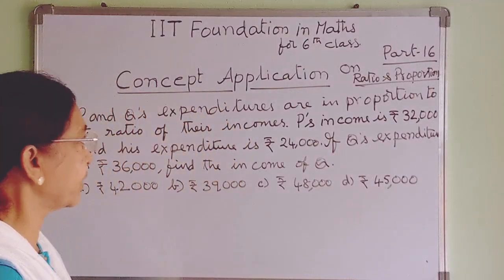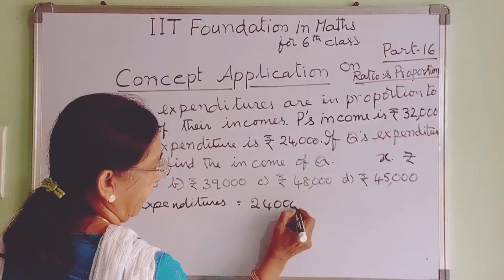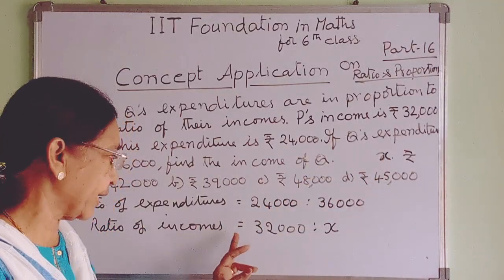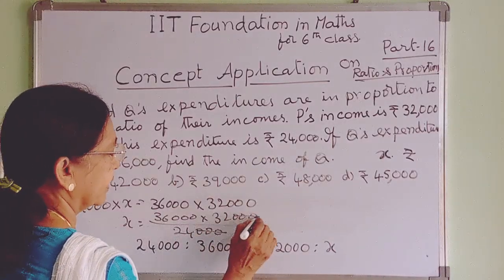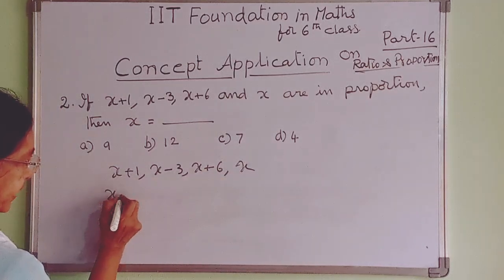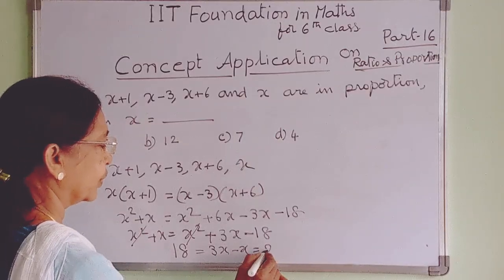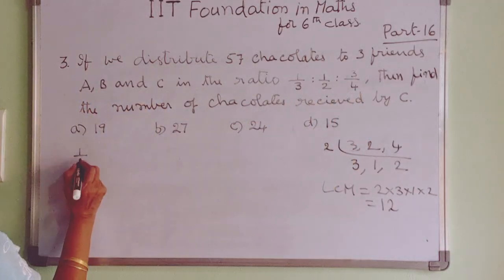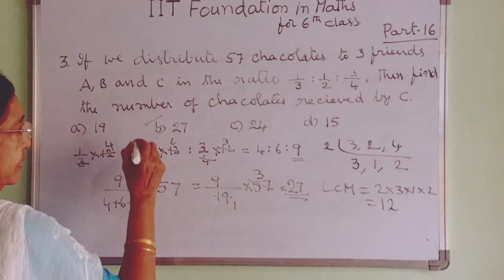IIT foundation in maths for 6th class. Ratio and proportion,part 16.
concept application problems were solved in this video.